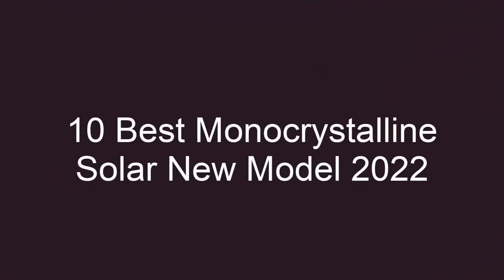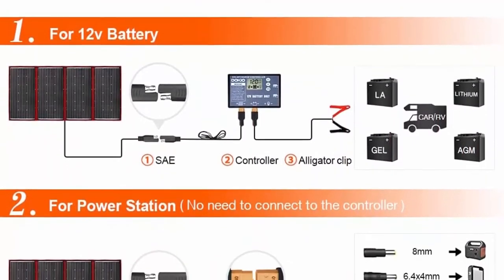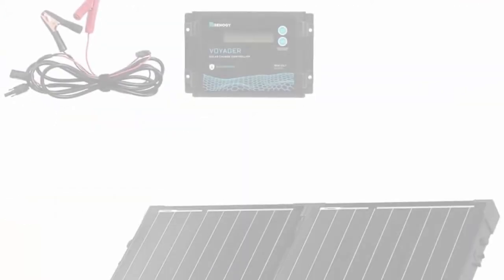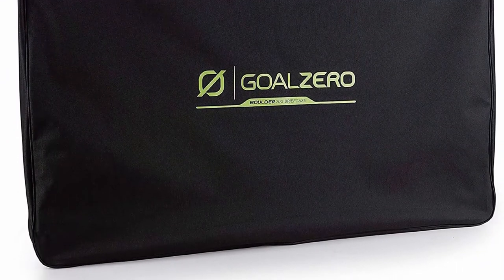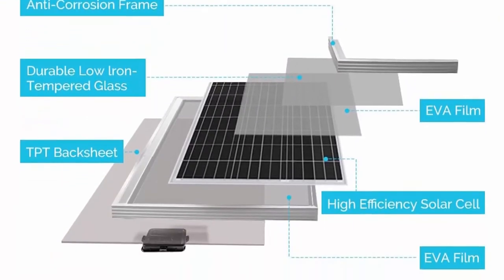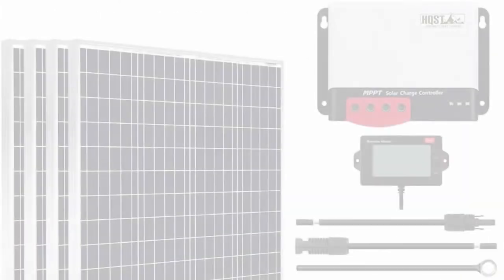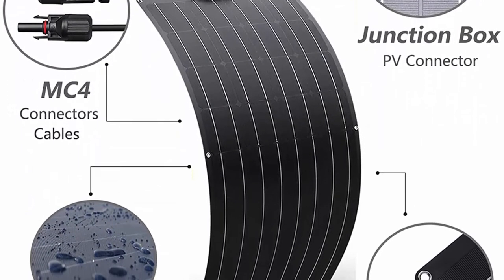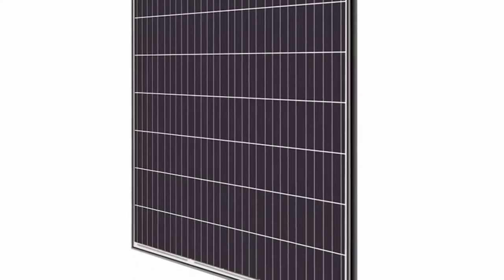✅ 10 Best Monocrystalline Solar New Model 2022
► Checkout These Links For Updated Price Of Monocrystalline Solar;
❥ Top 1. Renogy 4pcs 320 Watt Monocrystalline Solar Panel

❥ Top 2. 1200W Flexible Monocrystalline Solar Panels 4 X 300 Watt 18 Volt Solar Panel High Efficiency Mono Solar Module kit with 40A Charger Controller for Camping Caravan RV and Other Off Grid Applications

❥ Top 3. HQST 400W Solar Panel Kit 12V Monocrystalline Solar Panel with 40A MPPT Solar Charge Controller, Solar Panel Mounting Z Bracket, 20FT 10AWG Solar Panel Cable, 8Ft 10AWG SolarTray Cable, LCD Dispaly

❥ Top 4. 600 Watt Flexible Solar Panel kit 2X 300W 18 Volt PET Flexible Solar Panel Portable Monocrystalline Solar Battery Charger Bendable Solar Panel for Home RV Caravan Boat and Other Battery

❥ Top 5. Renogy 400 Watts 12 Volts Monocrystalline Solar RV Kit Off-Grid Kit with Adventurer 30A PWM LCD Charge Controller+ Mounting Brackets+ Male and Female Connectors+Solar Cables+Cable Entry housing

❥ Top 6. Renogy 400 Watt 12 Volt Monocrystalline Solar Starter Kit with Wanderer

❥ Top 7. Goal Zero Boulder 200 Watt Briefcase Monocrystalline Solar Panel

❥ Top 8. Renogy 200 Watt Monocrystalline Foldable Solar Suitcase, 200W Panel-20A Controller

❥ Top 9. HQST 400W Polycrystalline Solar Panel Kit-4 100W Panels+30A PWM Controller+4 Sets Z Bracket+20ft 10AWG PV Cable+8FT 10AWG Tray Cable+1 Pair solar T/Y connector for RV Marine Trailer Off Grid System

❥ Top 10. DOKIO 300 Watts 18 Volts Portable Foldable Solar Panel Monocrystalline with Charge Controller for 12v Battery Charging Car Battery AGM RV Camper Van

►Timestamps:

00:00 - intro
00:46 - Top 10
01:51 - Top 9
03:10 - Top 8
03:54 - Top 7
05:00 - Top 6
05:44 - Top 5
06:34 - Top 4
07:43 - Top 3
09:02 - Top 2
10:20 - Top 1
11:06 - End